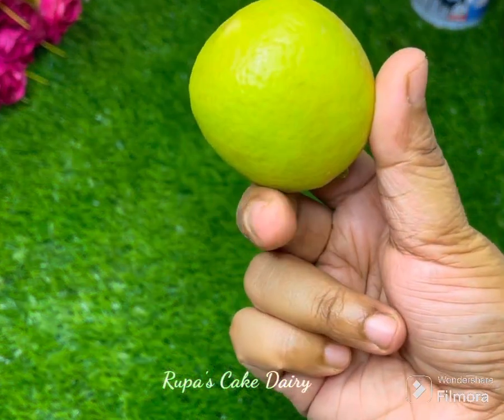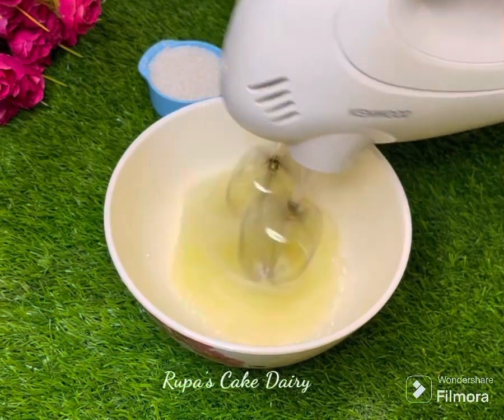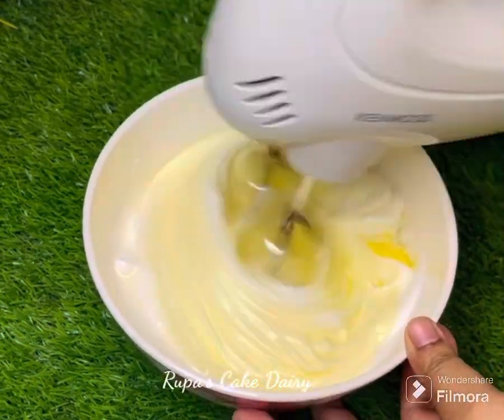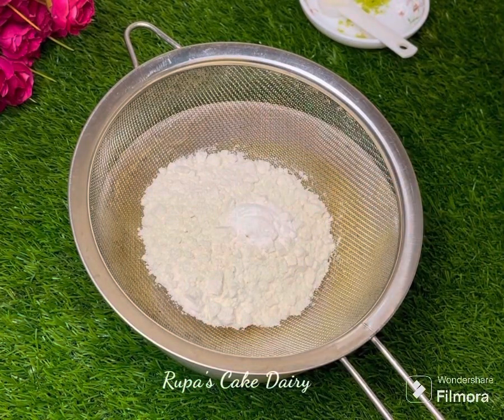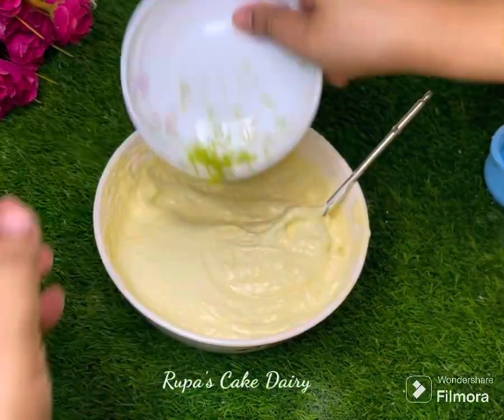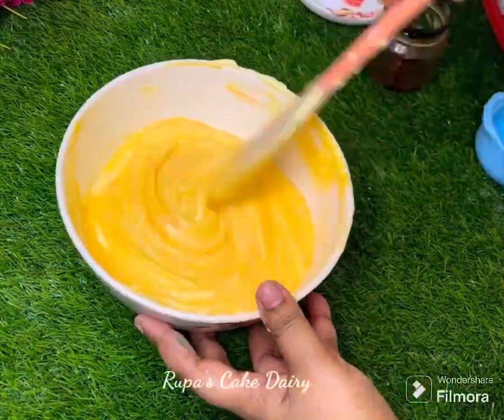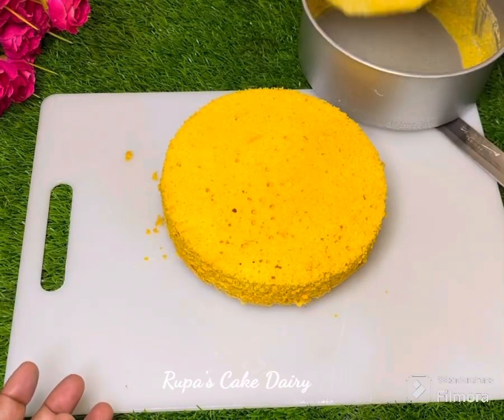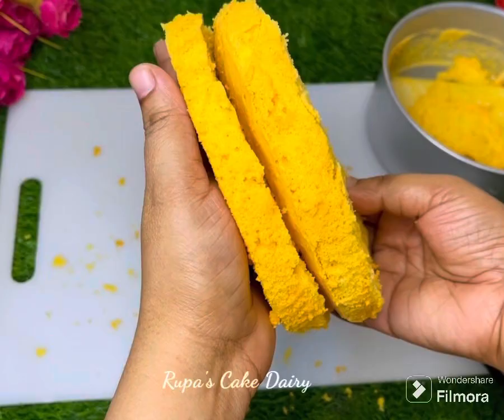Yummy lemon cake recipe / লেবু দিয়ে কেক এর রেসিপি /Cake recipe/@rupascakediary